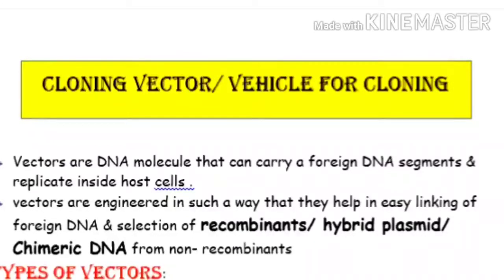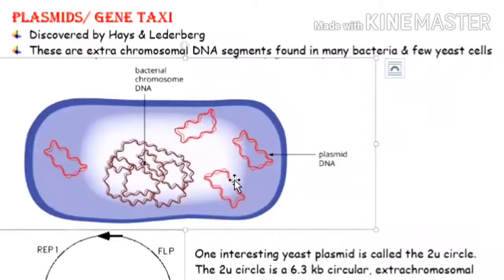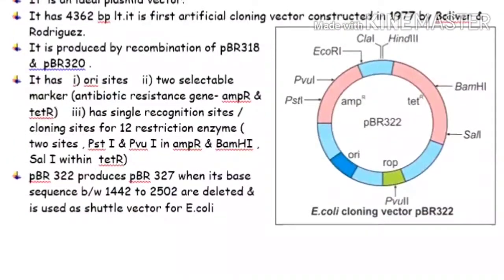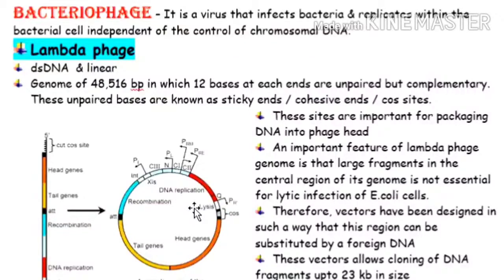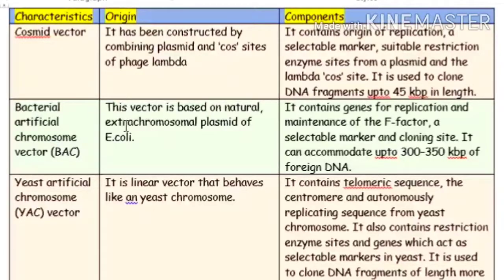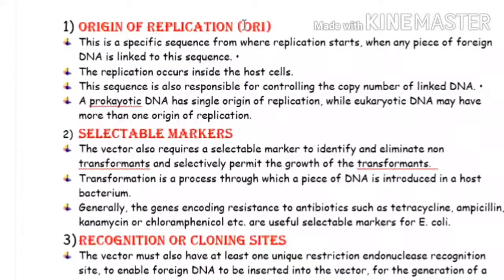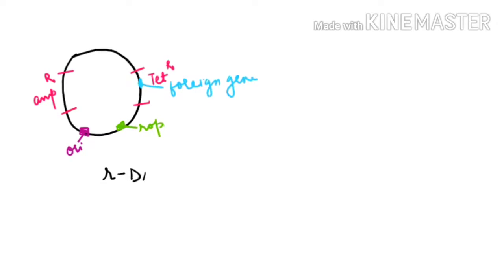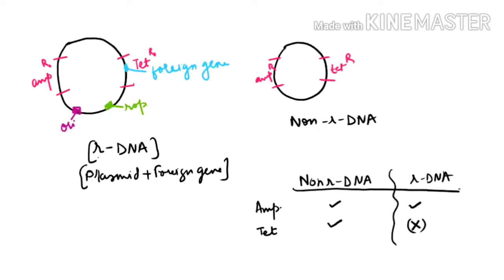Biotechnology-Cloning vector | Class 12th | NEET BIOLOGY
Hope this will help you to understand the concept